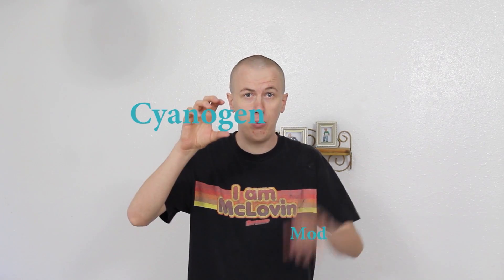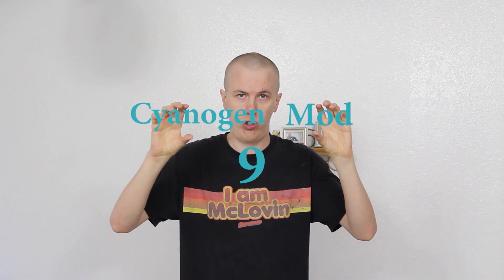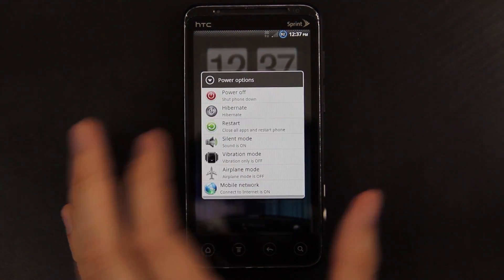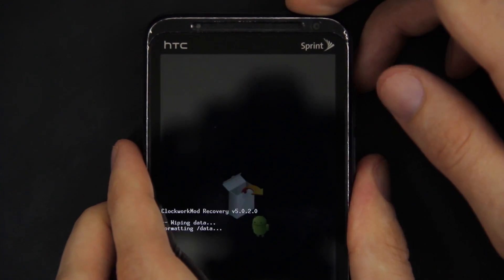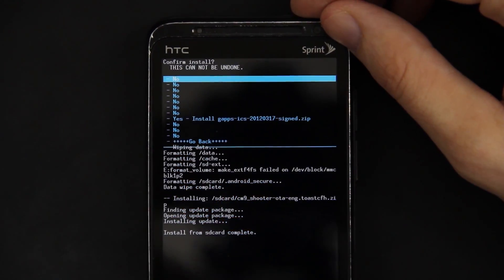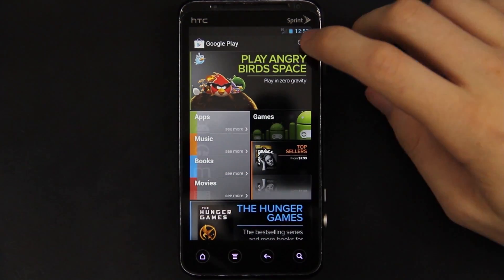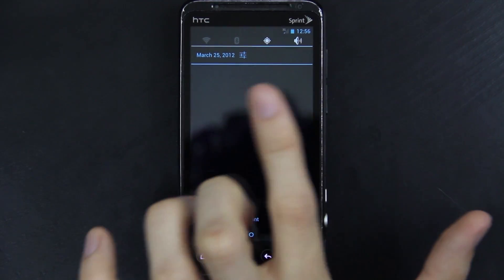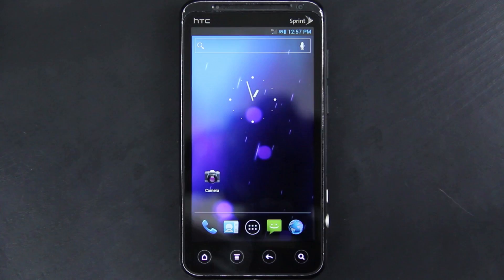How To Install Alpha CM9 from @toastcfh on the HTC Evo 3D!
CyanogenMod 9 Nightlies are available!

I finished my review of Toastcfh's CM9 Rom for the HTC Evo 3D!

Link to download the CM9 rom for the HTC Evo 3D, thanks to Toastcfh!

(Make sure you choose the right gapps)